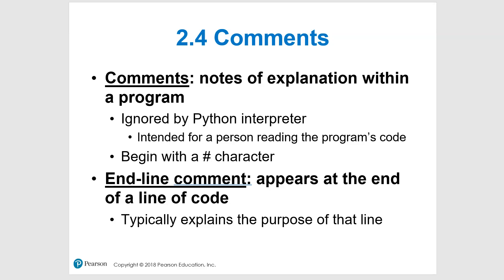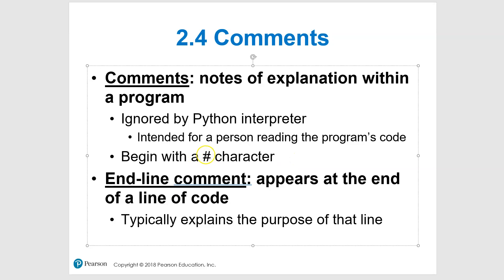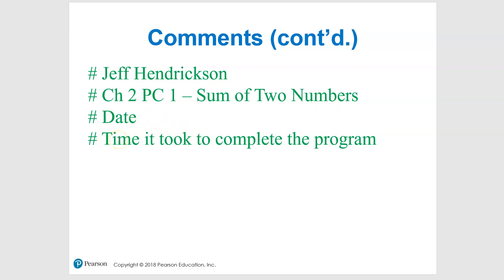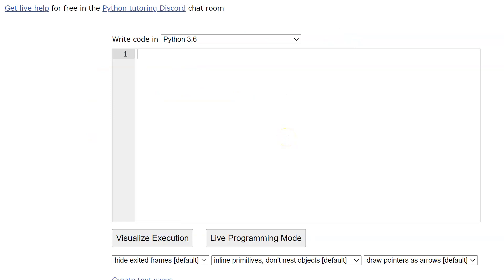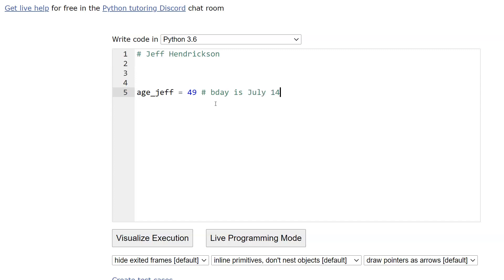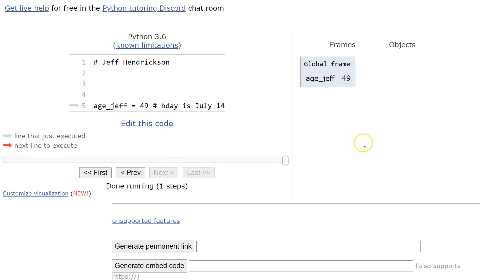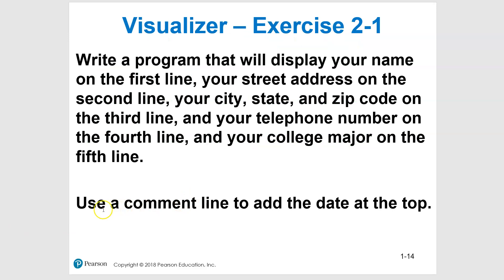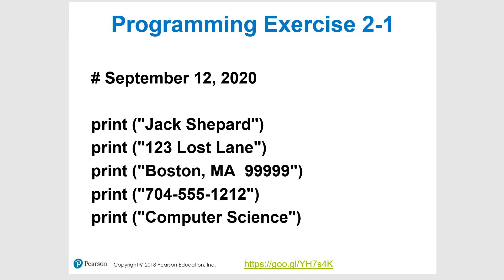Python 2.4 Comments (Gaddis)